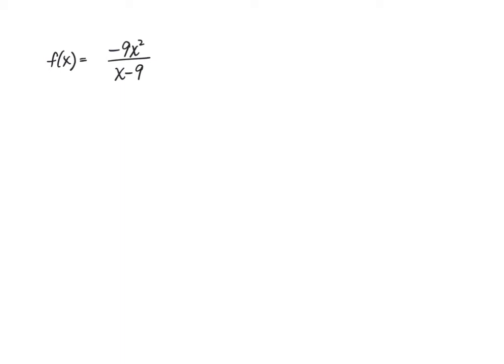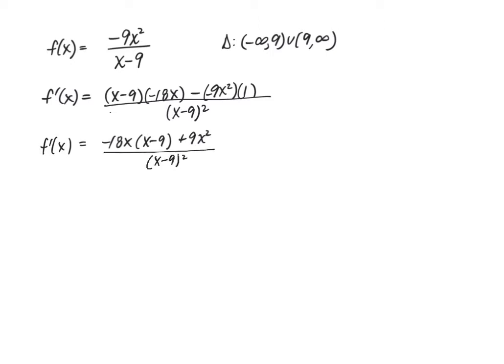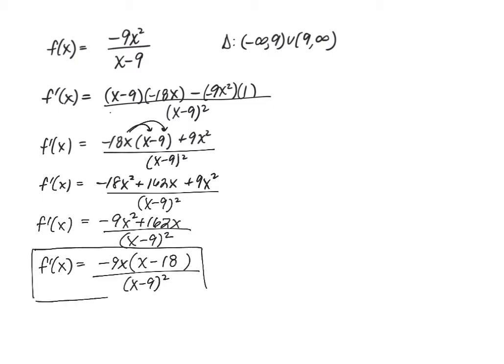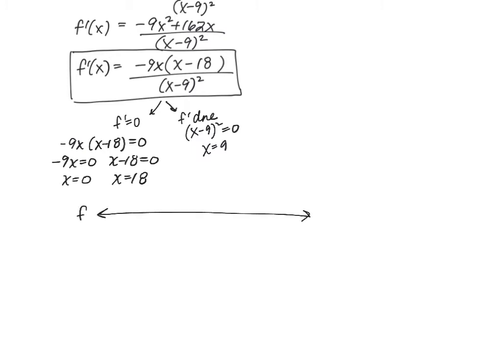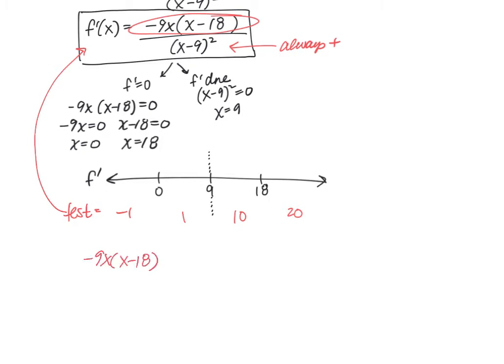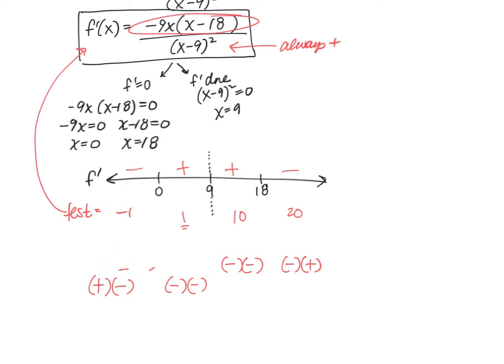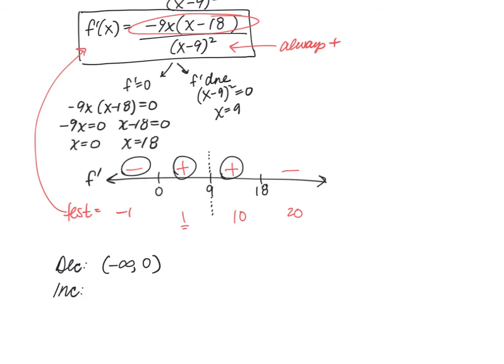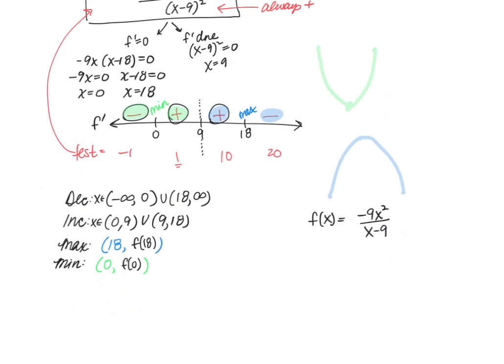Inc-Dec-max-min for a Rational Function